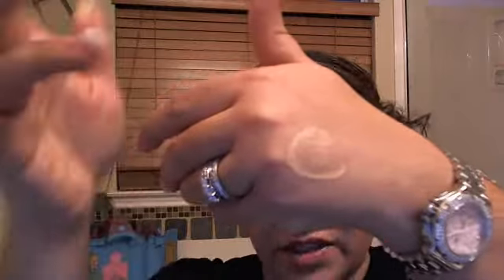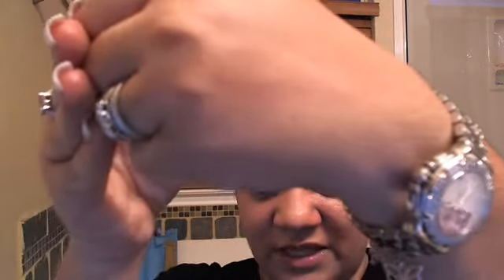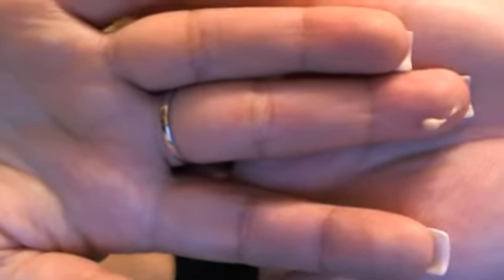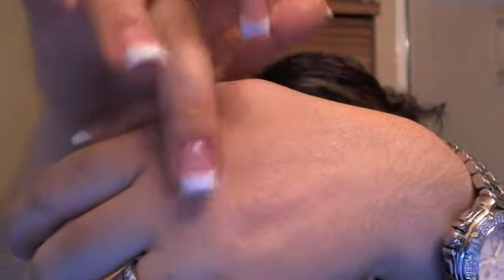Stila stay all day vs. Too faced primed & poreless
Stila stay all day 10 in 1 hd beauty balm